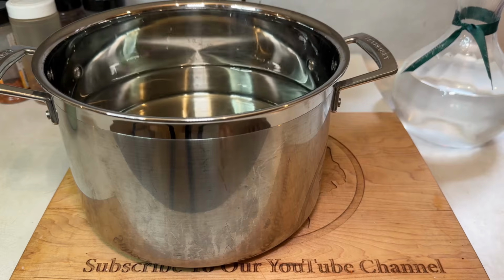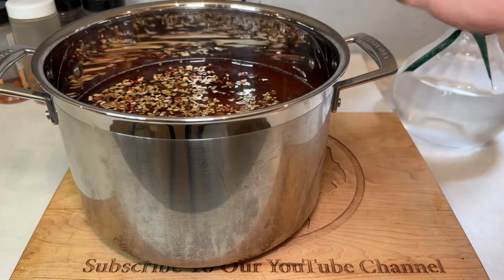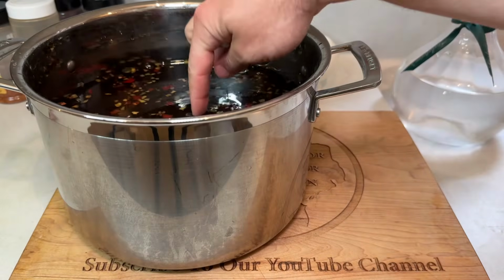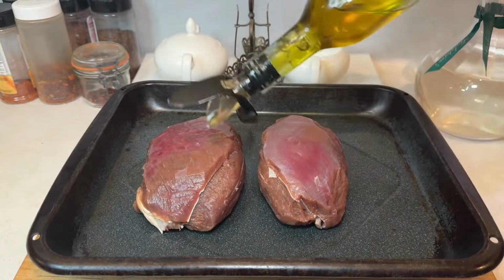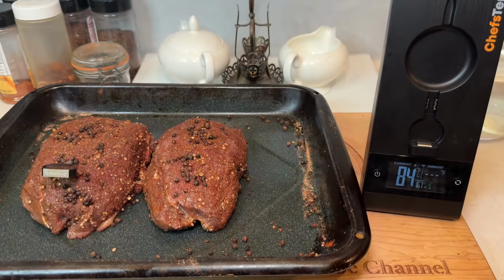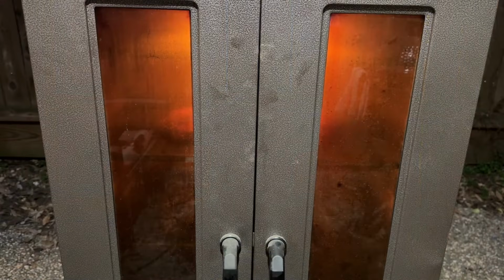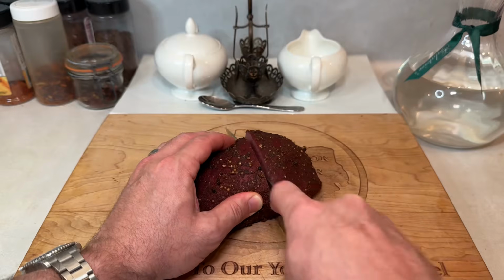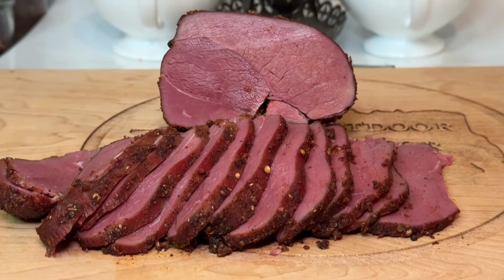The Best Venison Pastrami Recipe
If you love deer meat and deli meat, stop what you're doing and watch this recipe! Do you like Reuben sandwiches with pastrami stacked to the ceiling and have some venison sitting around in your freezer looking for something new to try? Well, you've come to the right place!

Welcome to Outdoor Indoor Texan. In this video, we're walking through my recipe for easy homemade Venison pastrami! We go over how to prep the meat, cure the meat in a liquid brine, how to smoke the venison, and finally enjoy it! I even share a couple of hot tips I've learned along the way, so make sure to watch all the way to the end.

This might be my new all time favorite venison recipe! It's especially perfect for those who haven't tried deer meat before and are looking for an easy likeable flavor combo that will make for a great first impression of venison.

📝 Ingredients:
BRINE:
1 gallon water
3 lbs. venison meat (roast, backstrap, steaks, etc.)
2 tsp. Curing salt #1 AKA Prague Powder #1 per 5lbs. Meat
1 cup kosher salt
3/4 cup brown sugar
3 Tbsp. pickling spice
RUB:
2 Tbsp. black peppercorns
2 Tbsp. coriander seeds
1 Tbsp. garlic powder
1 Tbsp. smoked paprika

Supplies:
spice grinder/coffee grinder
large stock pot (that can hold 1 gallon water and fit in a refrigerator)
Measuring cup
Measuring spoons

Thank y'all so much for watching! I'm always up for talking food, trying new things, and helping others discover new recipes. I post new content regularly and would love to have you along for the ride.
-Drew